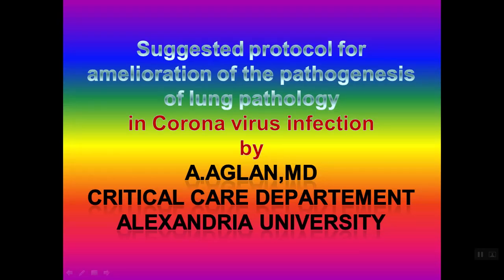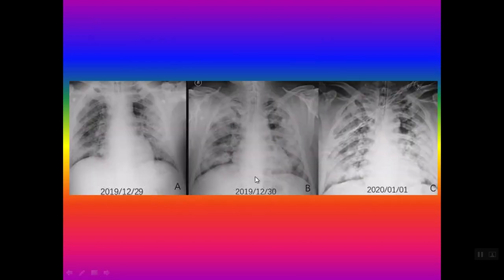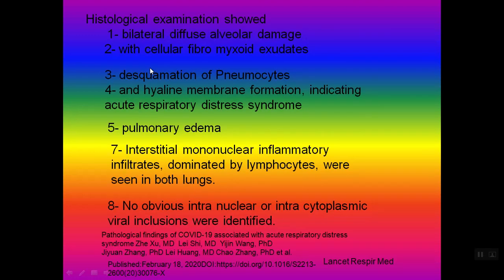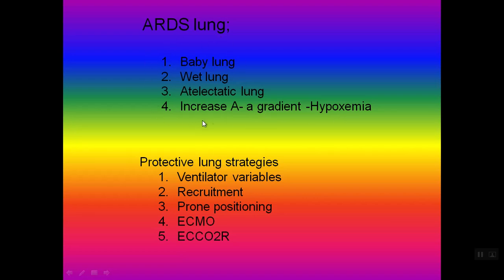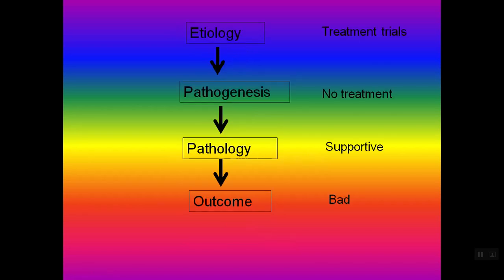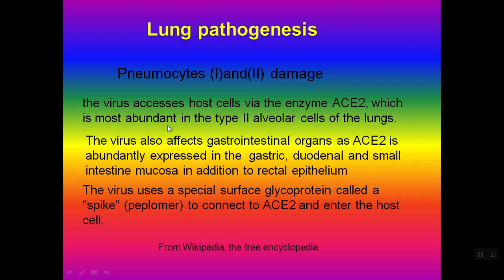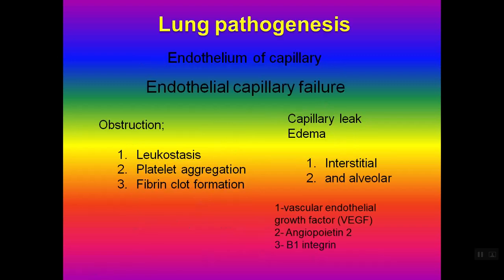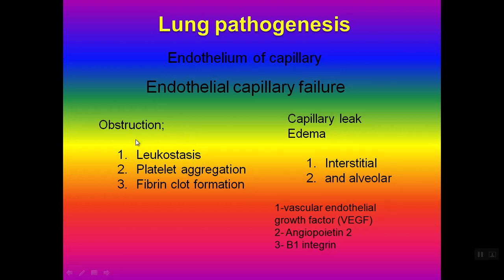COVID-19 corona virus Suggested protocol for amelioration of pathogenesis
Corona virus - suggested line of management
Protocol to ameliorate or abort corona virus pathogenesis